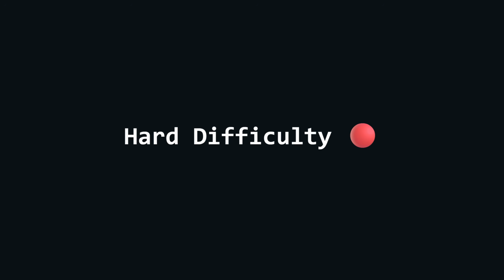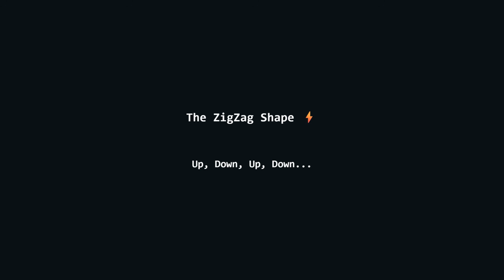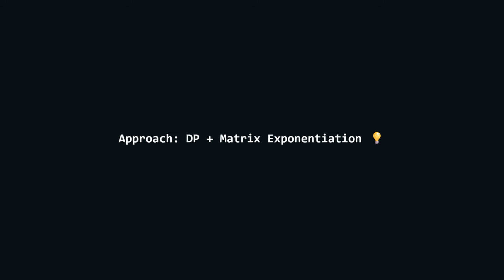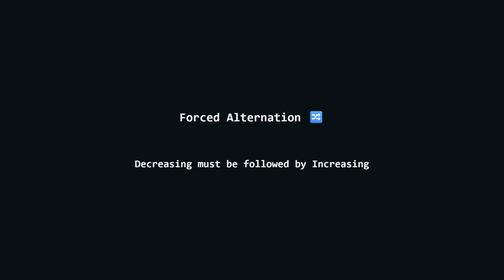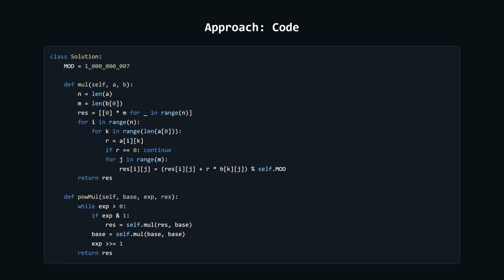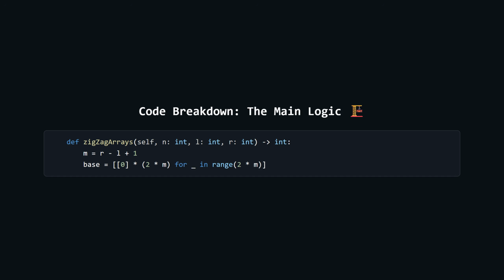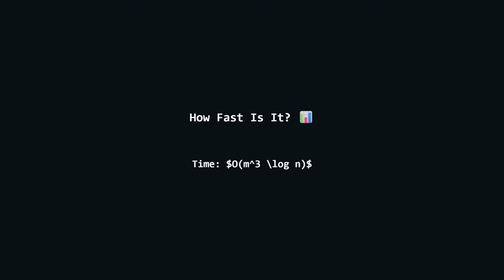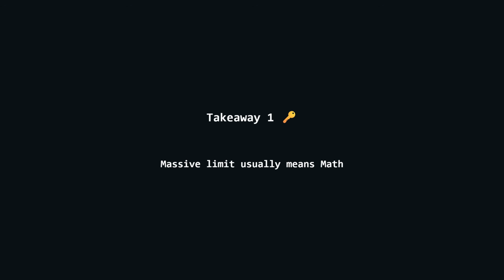3700. Number of ZigZag Arrays II | Leetcode Daily - Python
Master the LeetCode Hard problem Number of ZigZag Arrays II with this step-by-step tutorial! We break down the complex rules of building alternating sequences without consecutive duplicates or three-in-a-row directional moves. Because the target array length N can reach up to 1 billion, standard loops will fail. Learn how to map out increasing and decreasing state transitions using Dynamic Programming and solve it in lightning-fast logarithmic time O(m^3 log n) using Matrix Exponentiation and binary fast power. Perfect for mastering advanced math and DP concepts for your next FAANG coding interview! Code solutions provided in Python, Java, C++, and JavaScript.